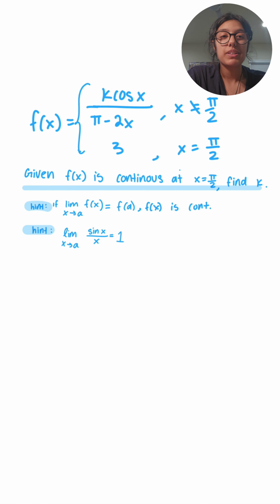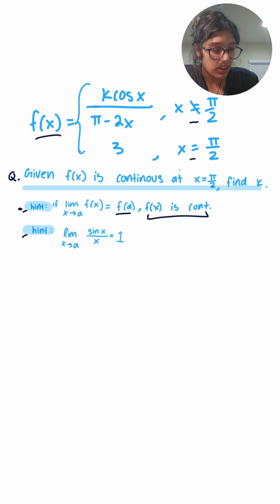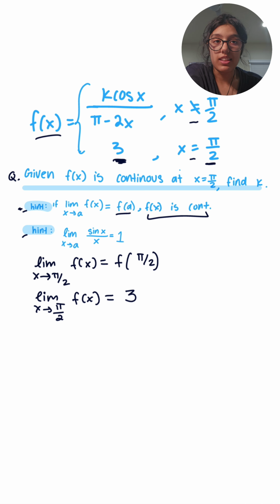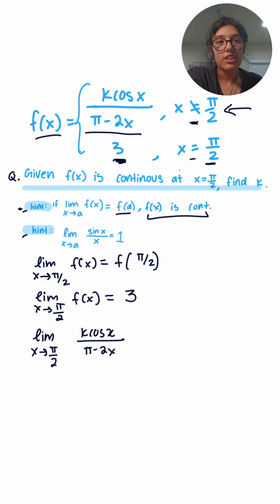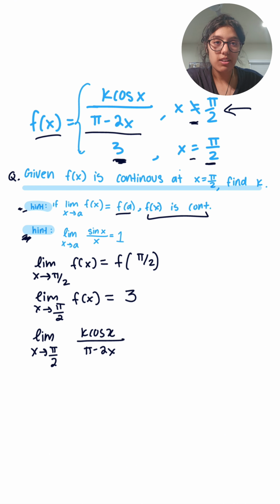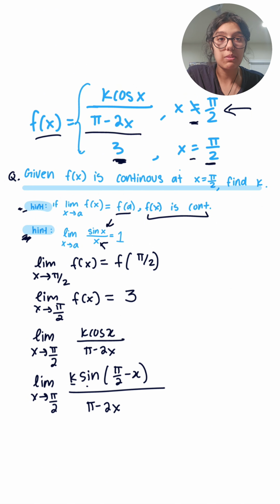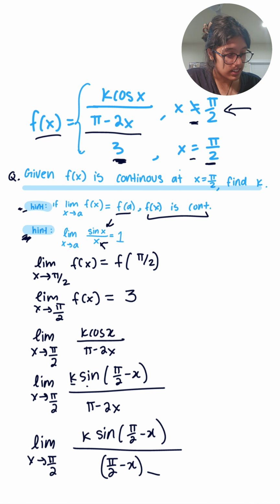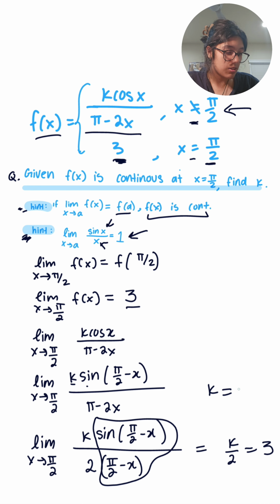Find k such that f(x) is continuous